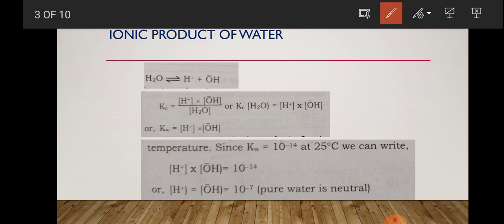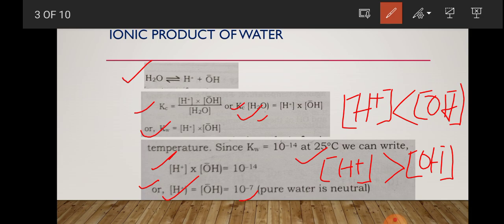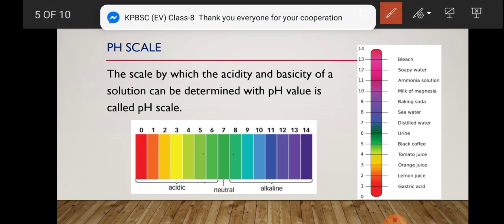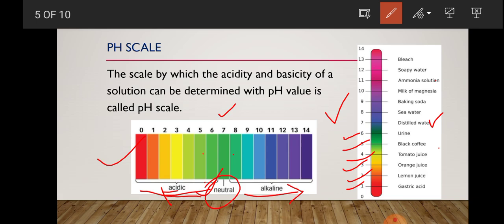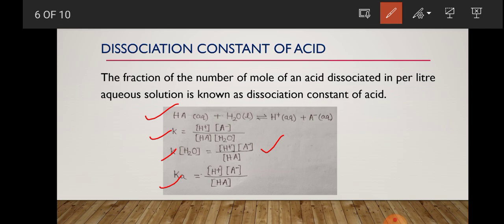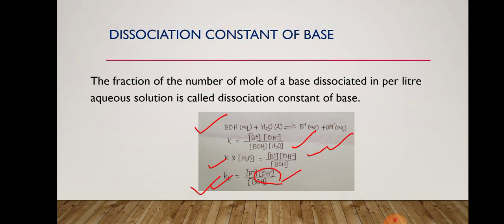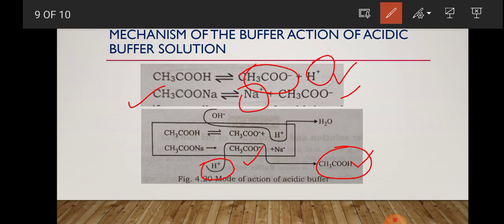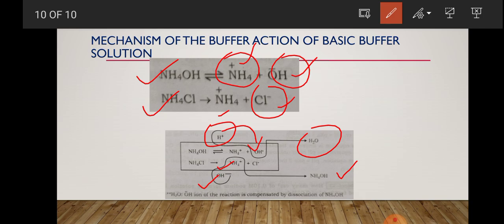Class: XI, Lecture: 21